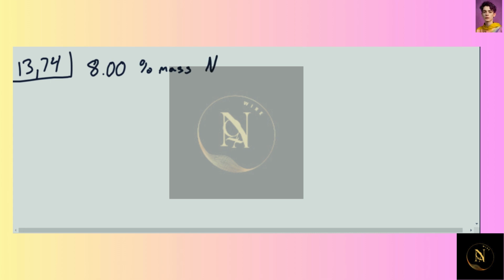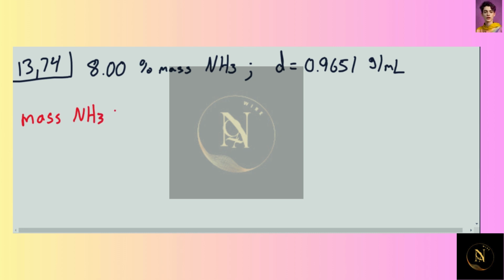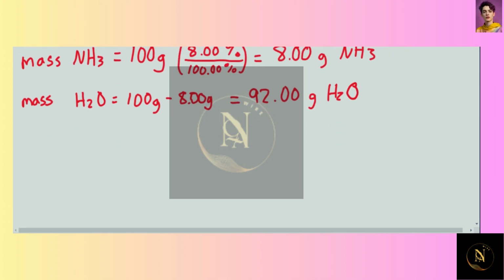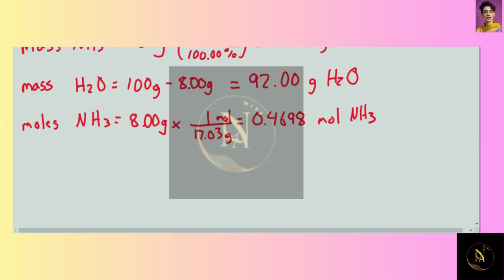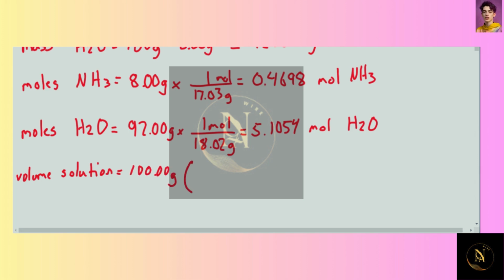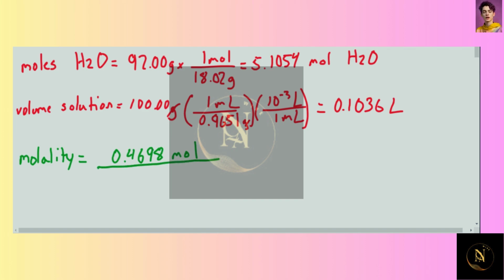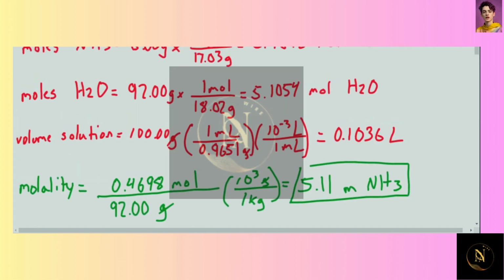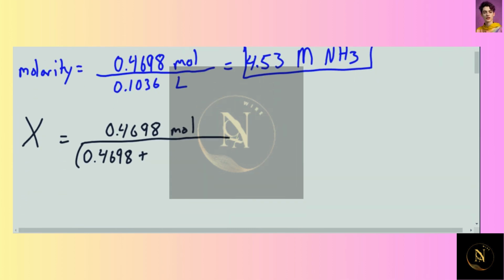Calculate the molality, molarity, and mole fraction of in ordinary household ammonia, which is an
Calculate the molality, molarity, and mole fraction of in ordinary household ammonia, which is an 8.00 aqueous solution